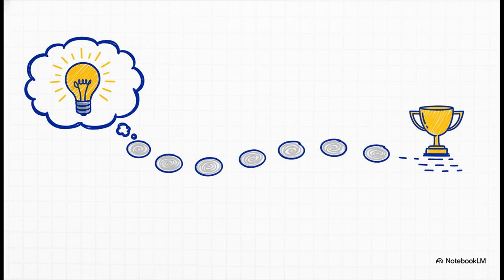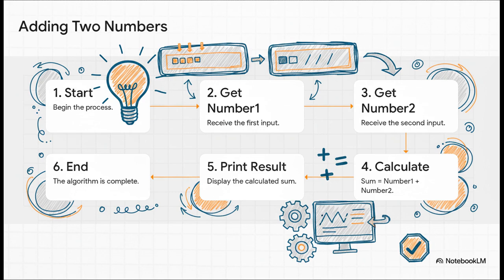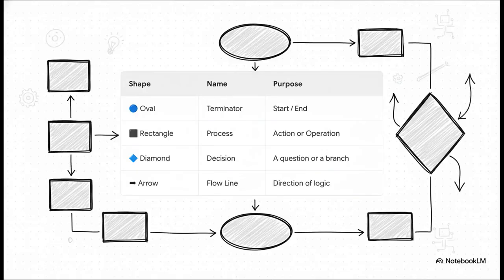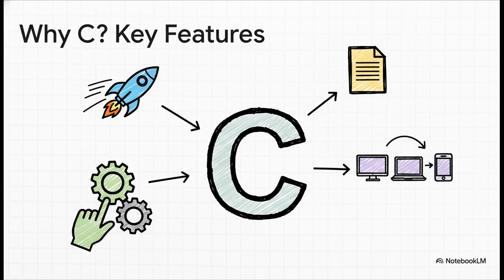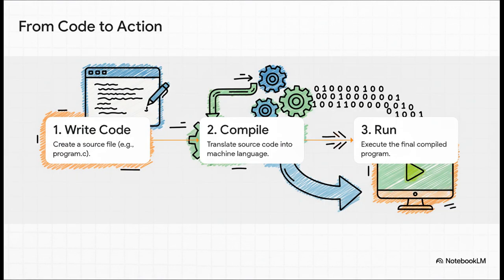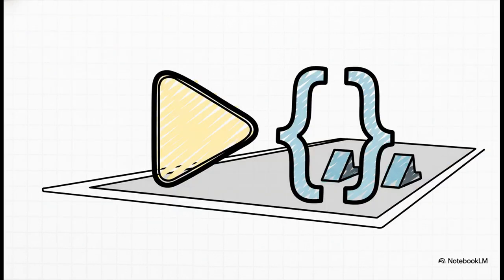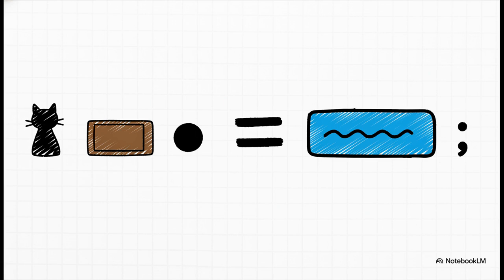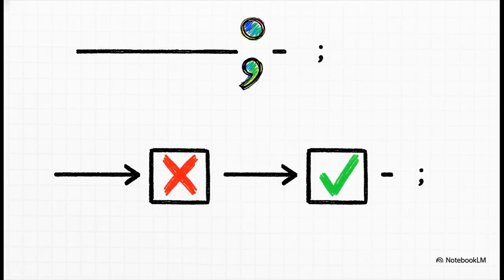Introduction to Programming with C